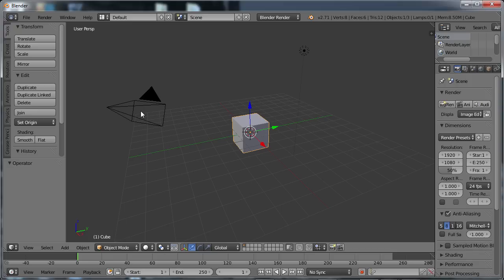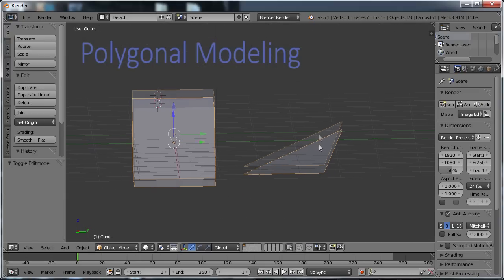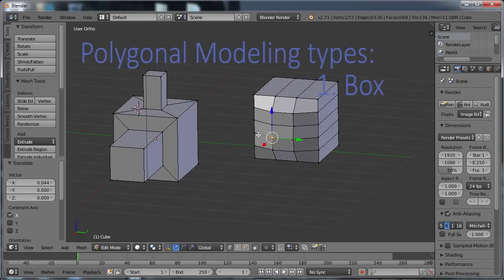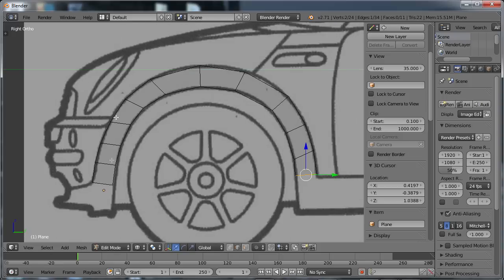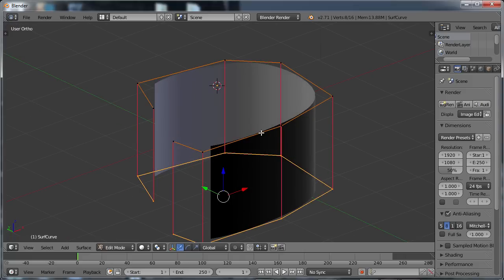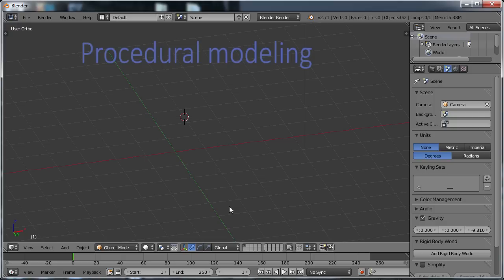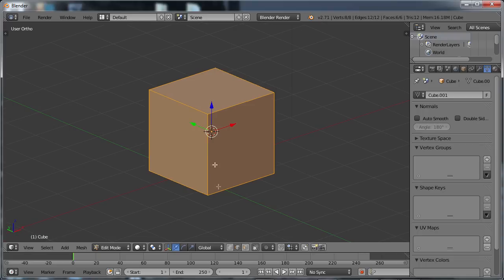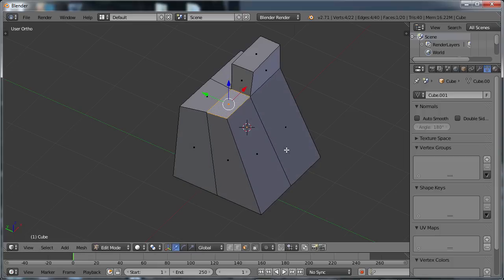Blender For Noobs - Modeling for beginners - Part 2 of 10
In part 2, we look at the different types of 3D modeling and also take a look at the basic geometry that makes up a model.